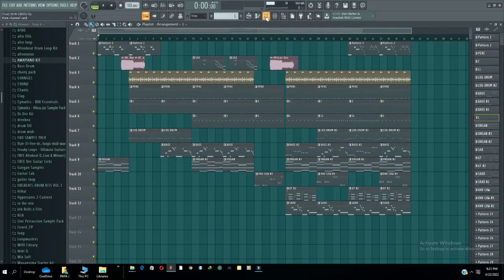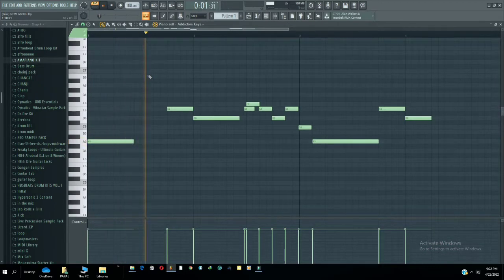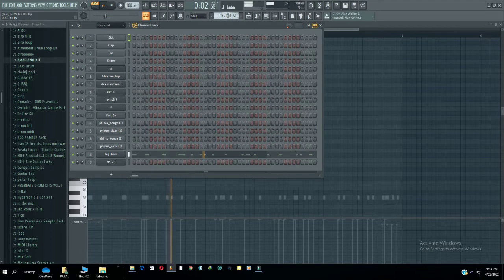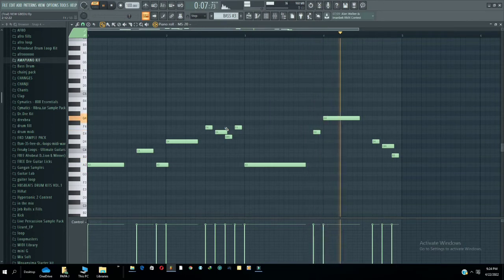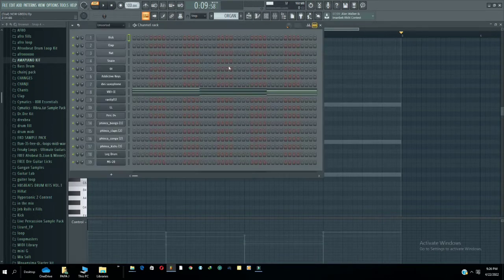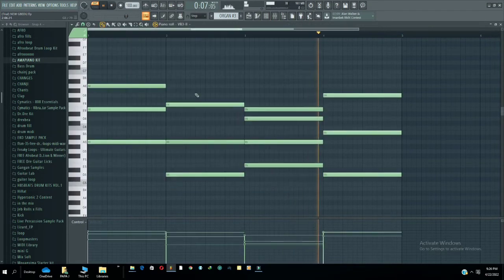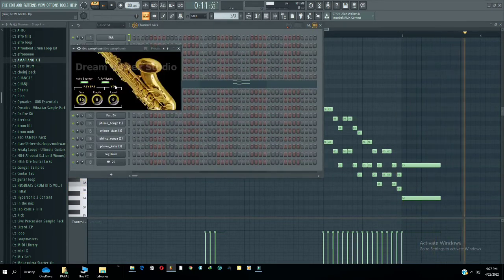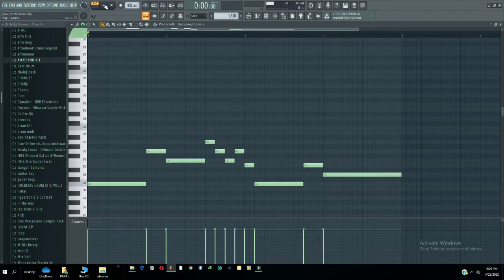Amapiano| How I made this 🔥 Amapiano beat on FL Studio.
Breakdown of how I made this Amapiano beat.
Bpm 100
Key  CMaj